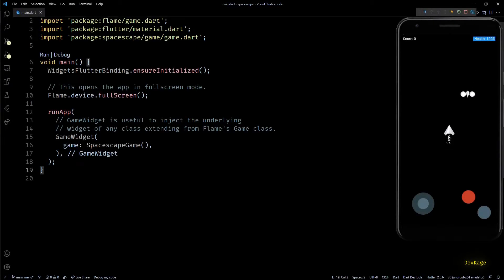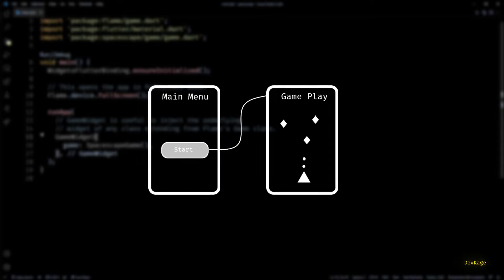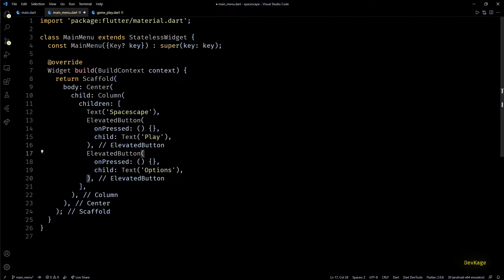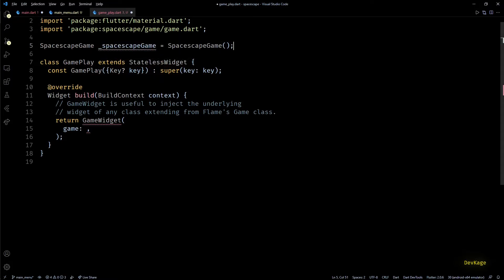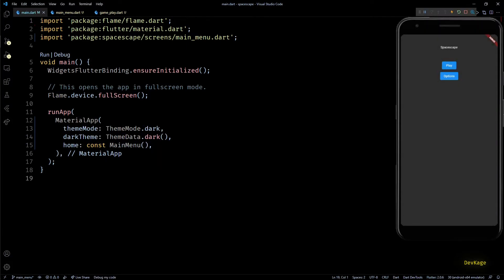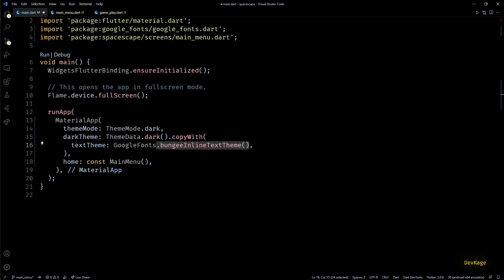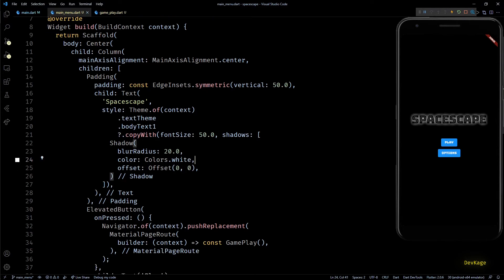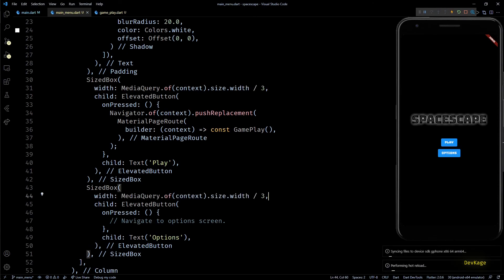9. Main Menu | Spacescape - 2D Flutter game using Flame engine | DevKage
Since last video was focused too much on the architecture of this game, I thought this video should take a little easy. So in this video I am going to add a simple main menu to Spacescape.